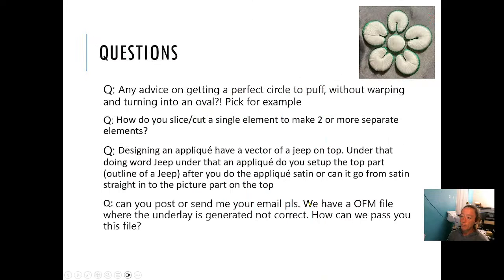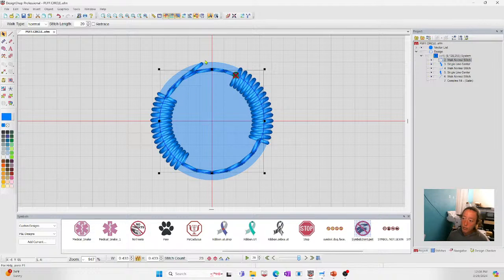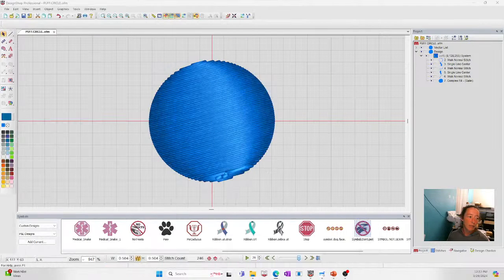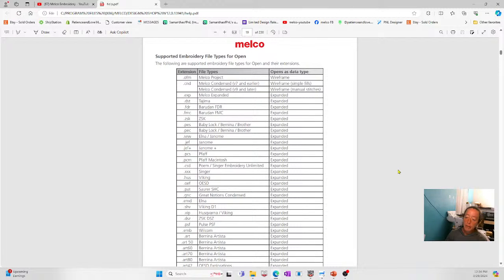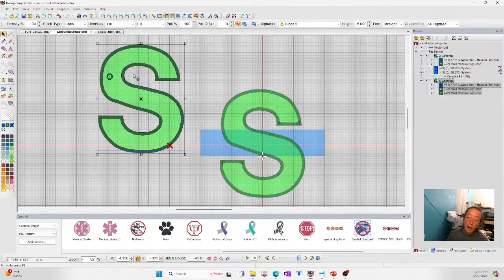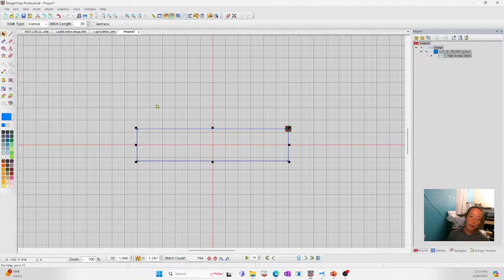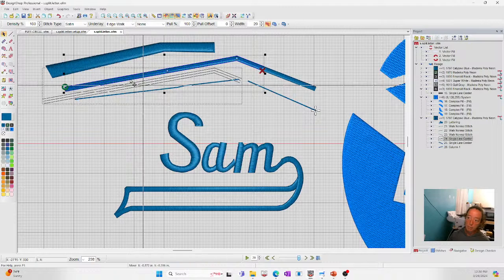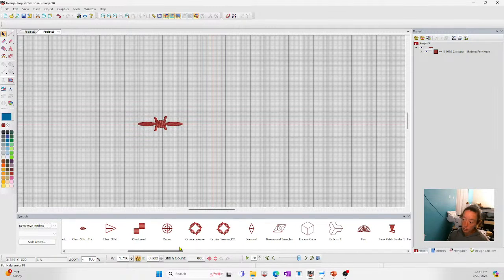DesignShop Talk 3/29/2024